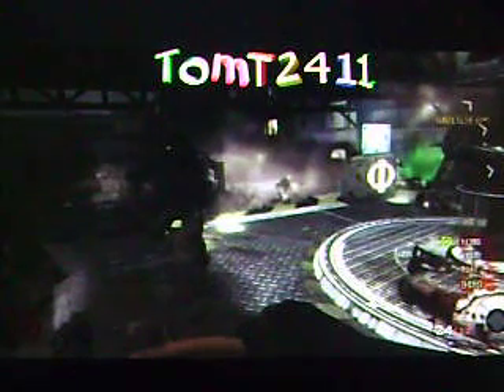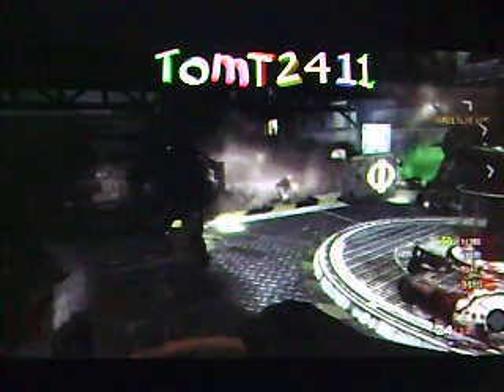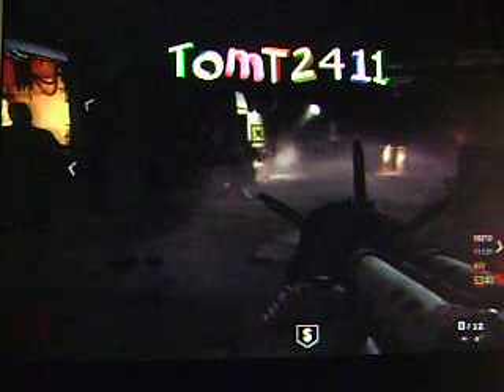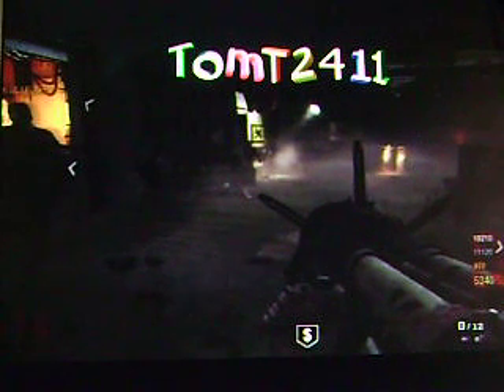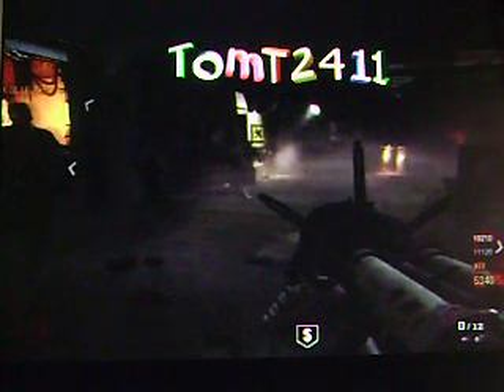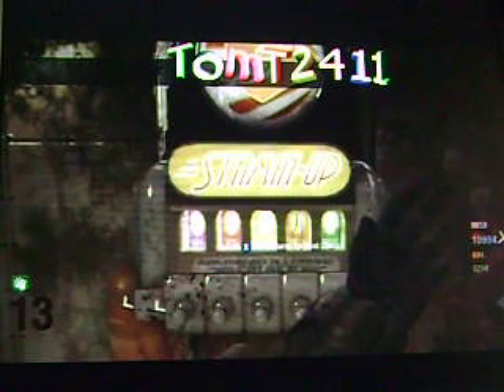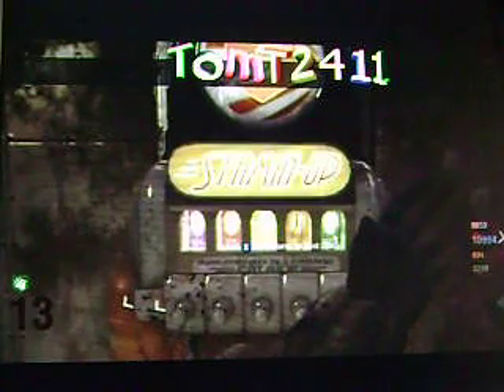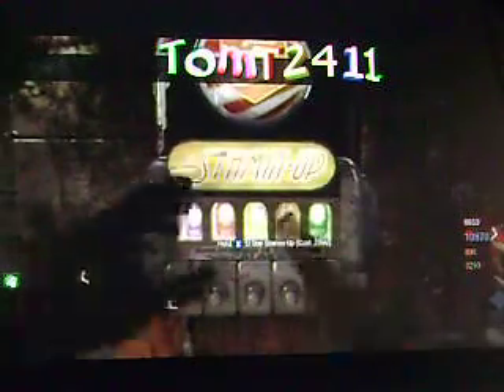Ascension Gameplay Reviewed Part 2 (commentary)